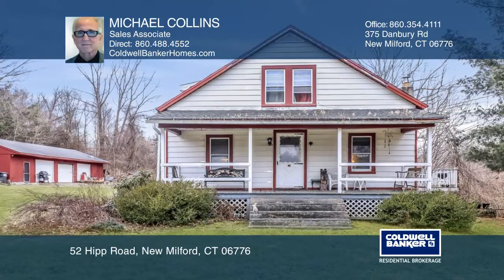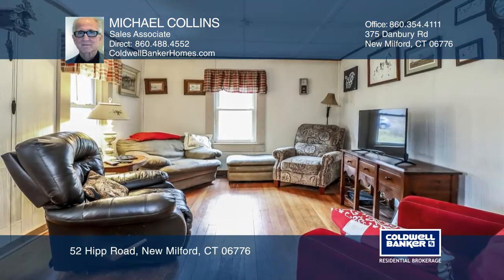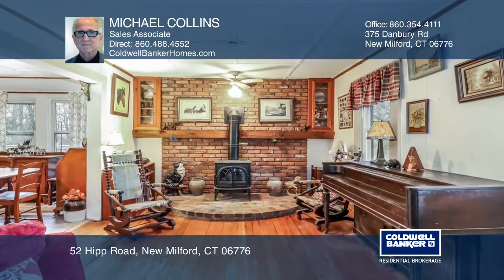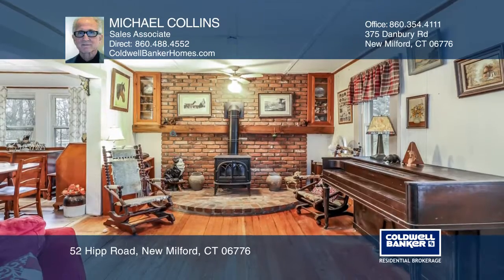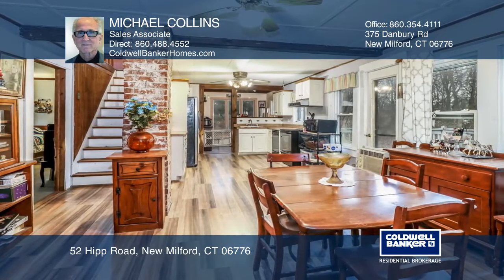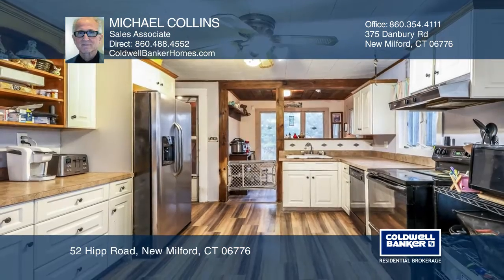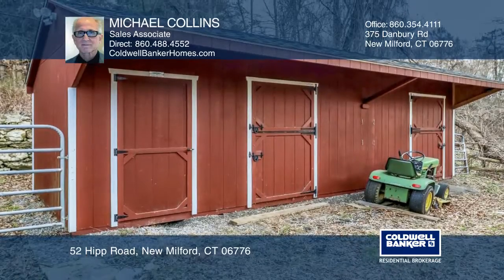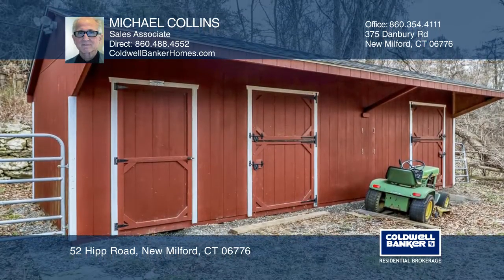52 Hipp Road New Milford, CT | ColdwellBankerHomes.com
52 Hipp Road, New Milford, CT

Great country location yet convenient to New Milfords town center with its quaint shops, fine restaurants and Historic Green. Only minutes to Lake Waramaug. Nestled on a picturesque and usable 3.28 acres, this property is ideal for horses and even comes with a two-stall barn with tack room. A secon